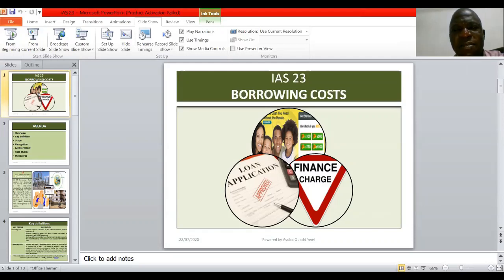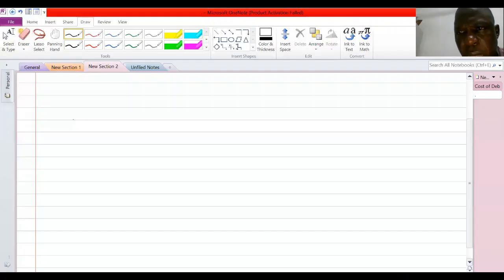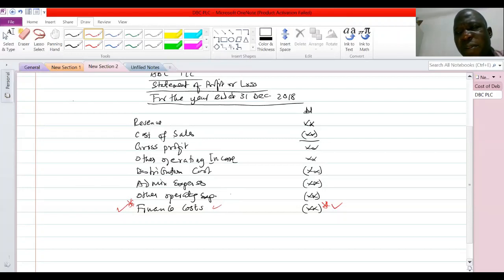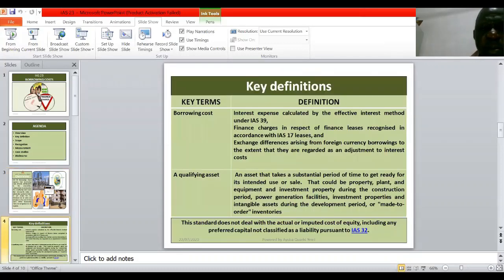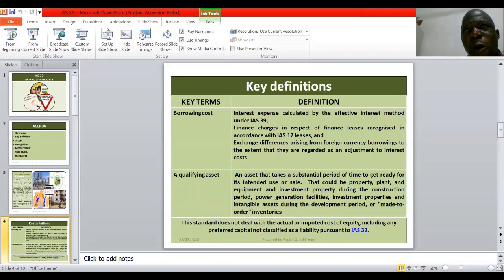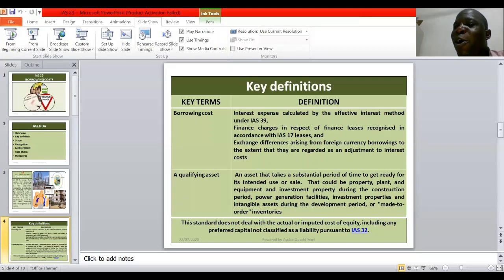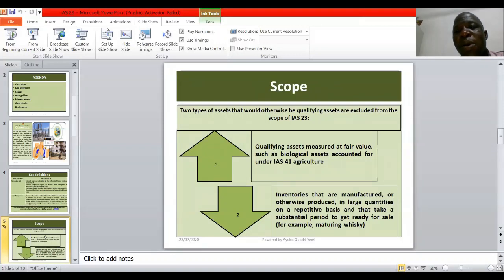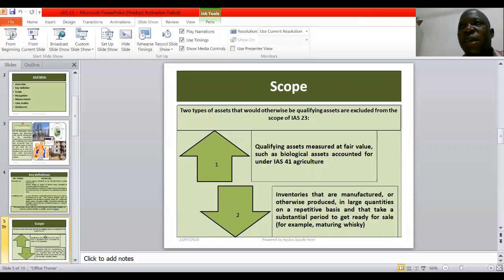International Accounting Standard 23: Capitalization Of Borrowing Costs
First video upload of IAS23, concluding parts of the video will come soon.